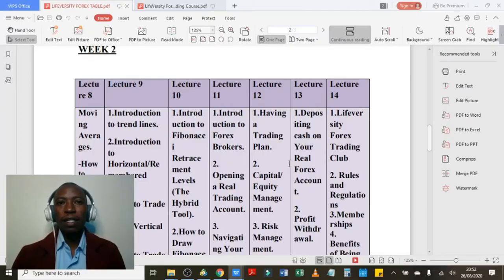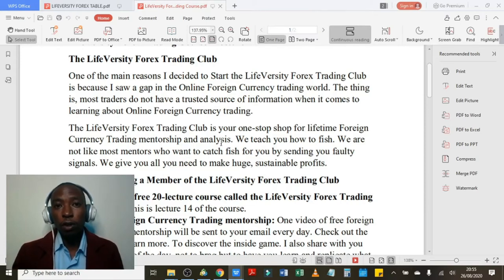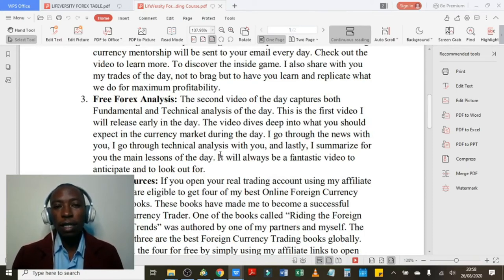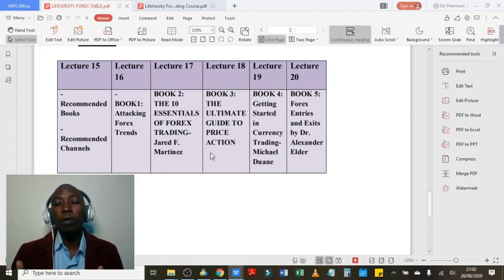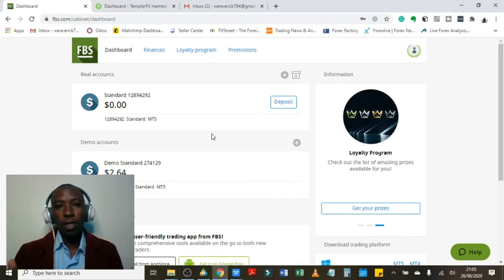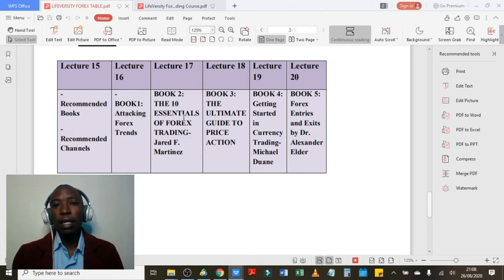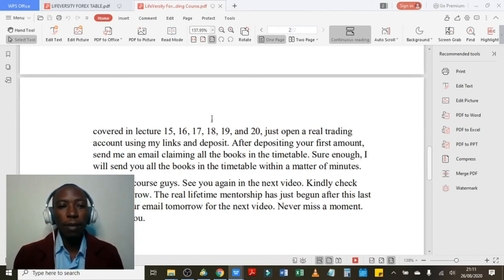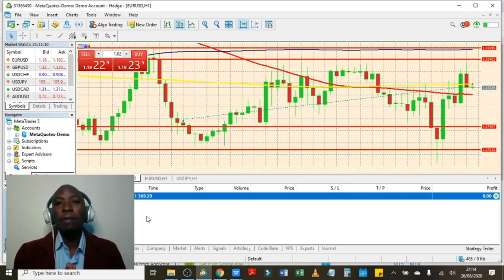Benefits of Joining the Lifeversity Forex Trading Club+ Lecture 15,16,17,18,19, and 20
In this video, I will reveal to you all the benefits you will get for joining the Lifeversity Forex Trading Club. It is also in this single lecture where you will get access to lectures 15,16,17,18,19, and 20.

Here is the link to my best Forex broker. Feel free to open your real trading account using the link.

If you missed the introductory video and the first lectures, here are their links. Please drop everything and watch them first before proceeding with this lecture.

1.

10. Lecture 7: Introduction to Technical Analysis